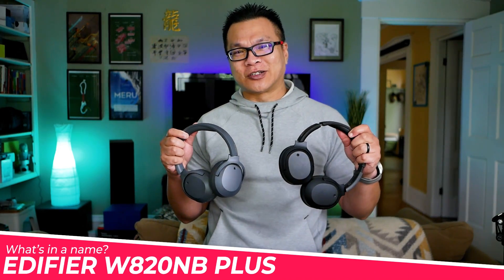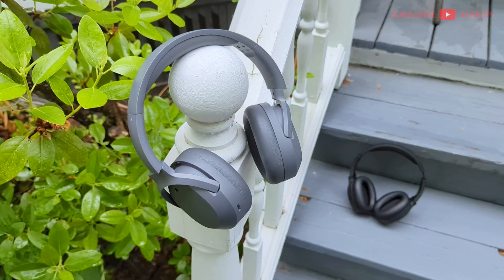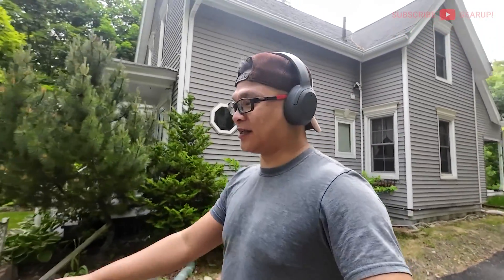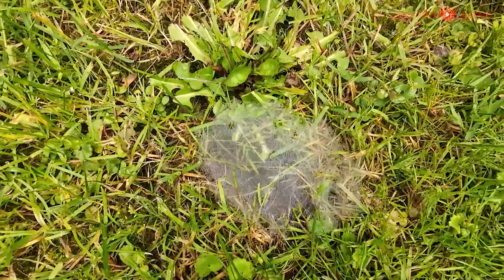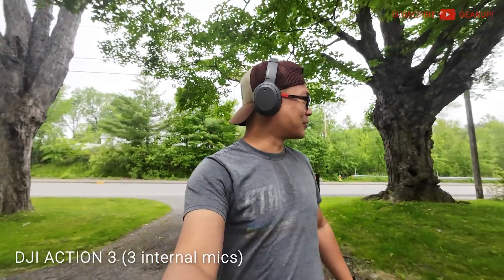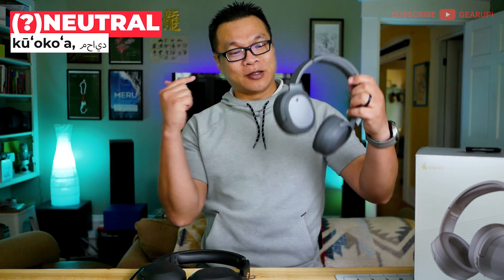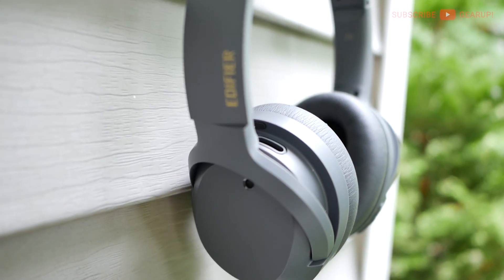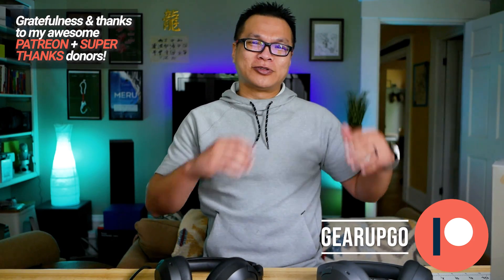What does an extra $10 get you? | EDIFIER W820NB PLUS vs W820NB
To everyone else, thank you, thank you for trying and for your support. You still have chances to win a Soundcore Liberty 4 NC and, later on, an Edifier portable speaker!)

The Edifier W820NB Plus improves on the regular W820NB for only $10 more. Are the changes worth it, though?

Also, Edifier and I are teaming up again to give away a pair of these Edifier W820NB Plus headphones. It's an international giveaway, so I'm stoked that everyone has a chance here! Here are the rules:

4. Pick your preferred 820NB color.

SHORTCUTS 👇
0:00 Yadda yadda
1:02 Quick specs & close-up
2:31 Bluetooth range test
3:55 Fit demo
5:21 Mic phone call outdoor test
6:51 Positives / Likes
8:37 Neutral
9:26 Negatives / Dislikes
10:29 Last Words / Score
11:38 Outro

- Edifier sent GearUP this test unit, but my opinions are not swayed by that fact. Never ever.